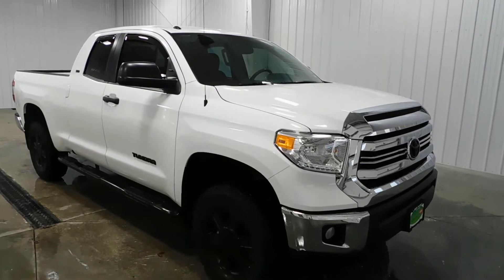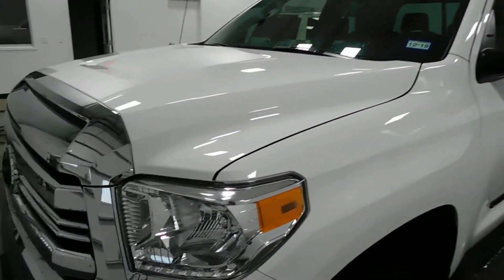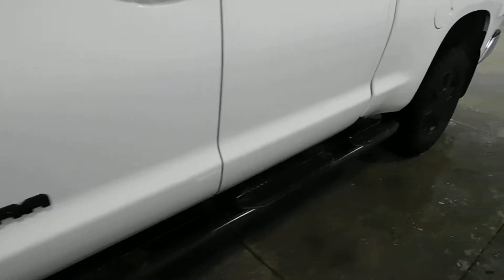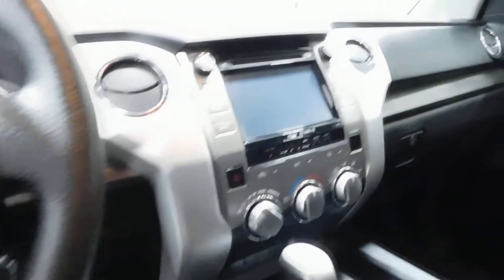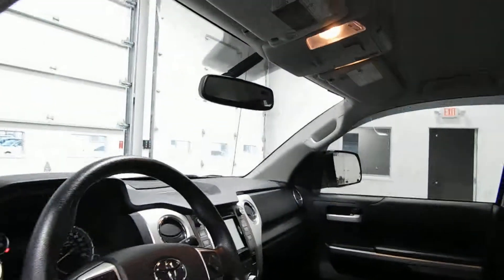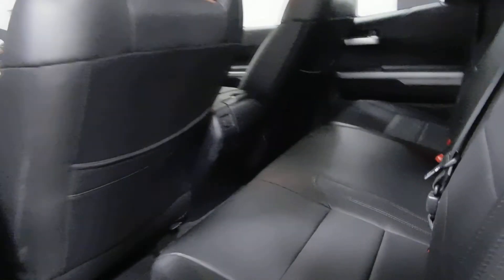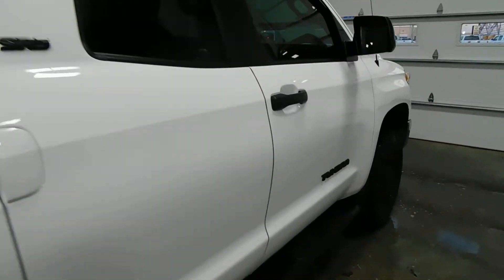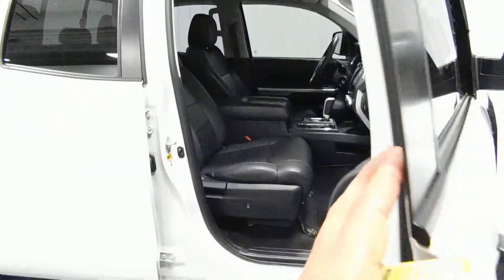2017 Tundra SR5